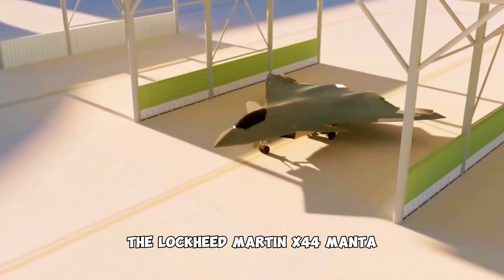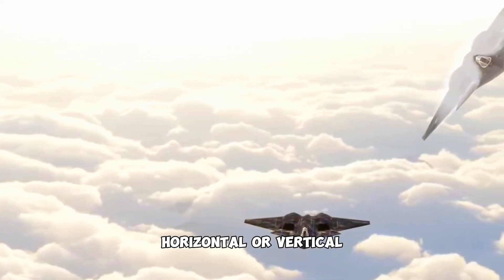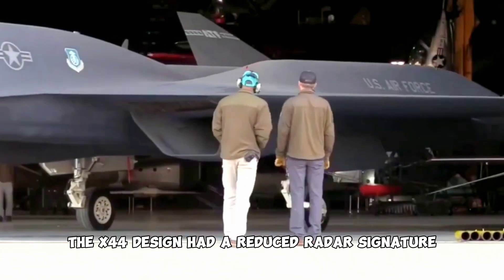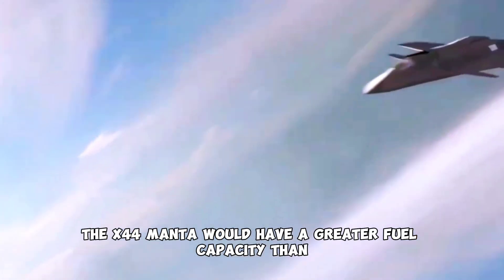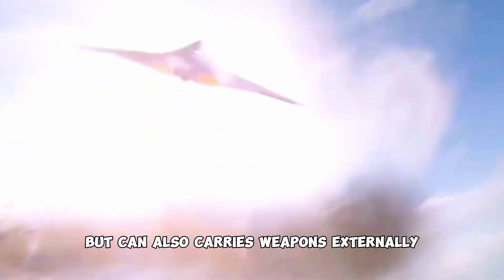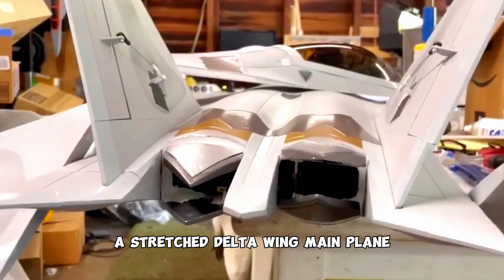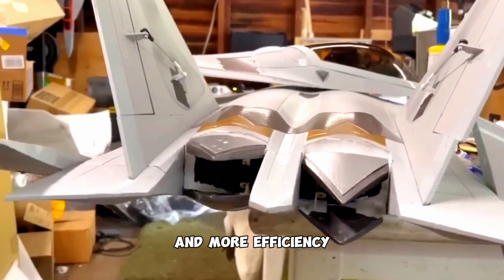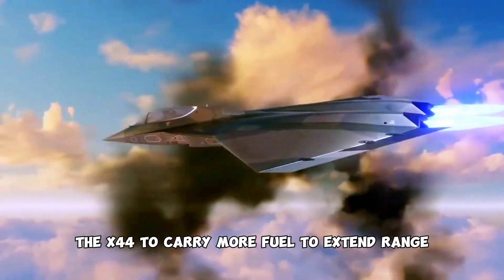Finally: America Releases New Super Fighter Jet to Replace F-22 Raptor - Goodbye, China!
The Lockheed Martin X-44 MANTA was an American conceptual aircraft design that has been studied by NASA and the U.S. Air Force. It was intended to test the feasibility of full yaw, pitch and roll authority without tailplanes. The aircraft design was derived from the F-22 Raptor and featured a stretched delta wing without tail surfaces.